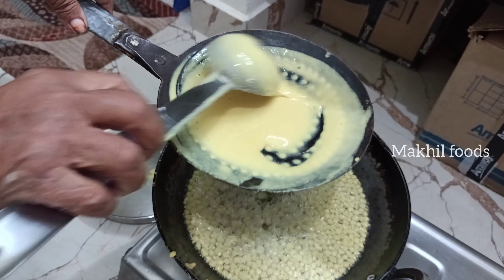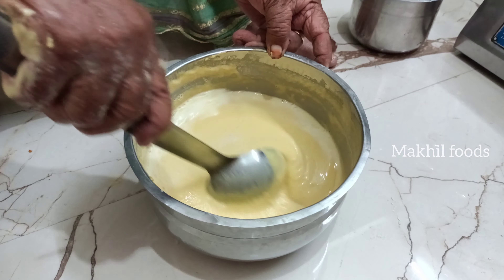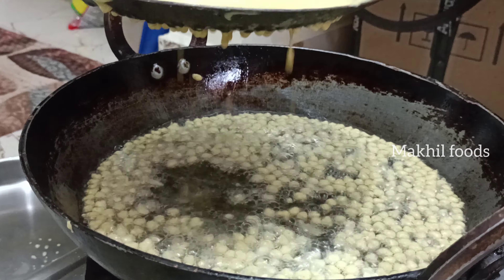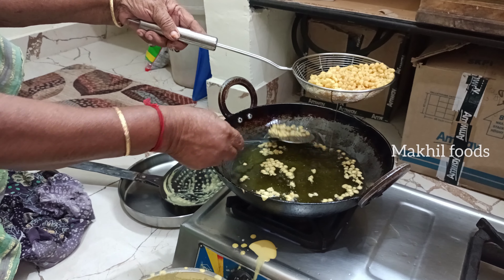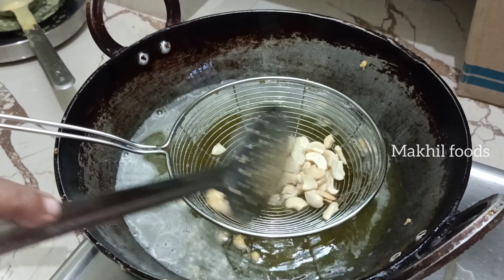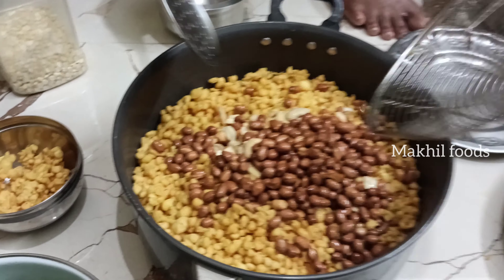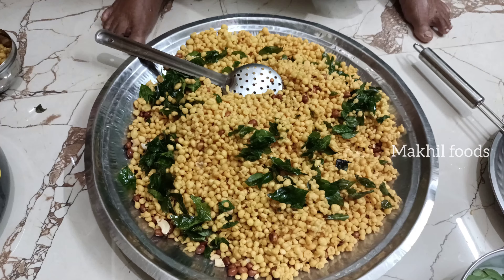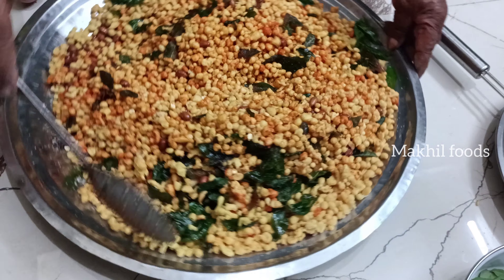Kara boondi mixture recipe in Tamil